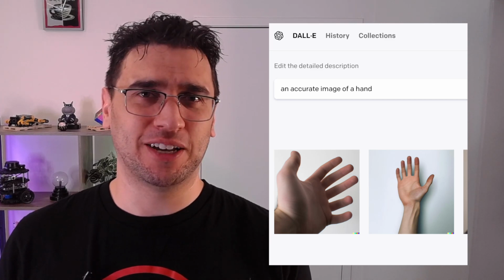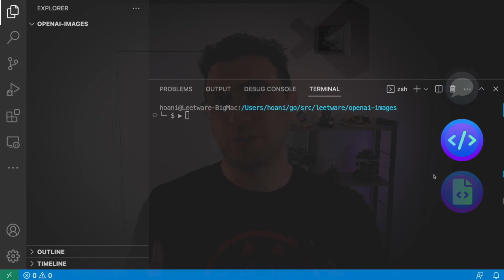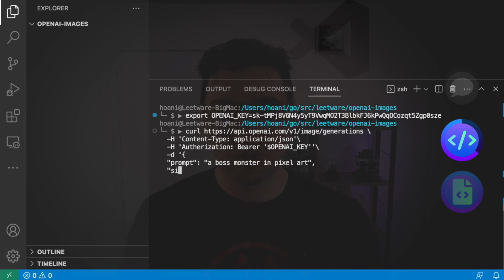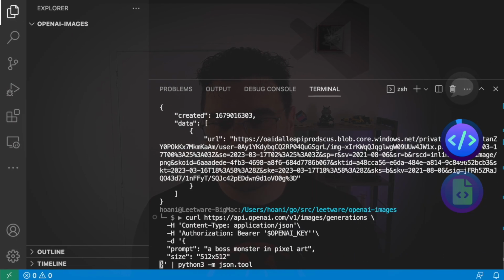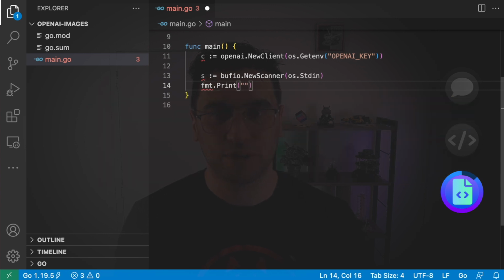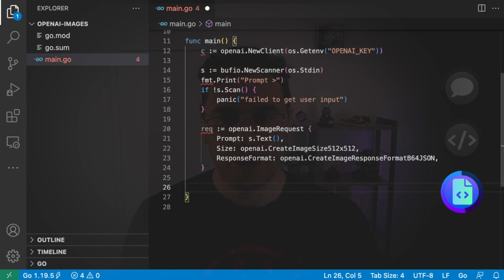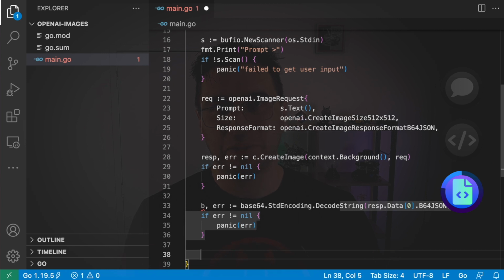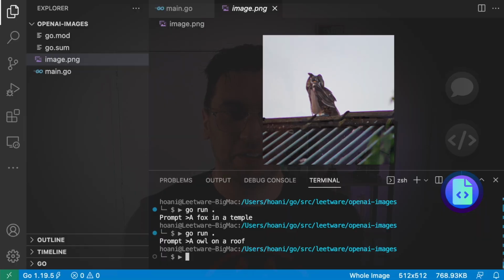AI image generation with Go and OpenAI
Create images using prompts with OpenAI’s image generation APIs – the same tools behind Dall-E 2.

🔗 Links 🔗

📕 Chapters 📘

00:00 Introduction
00:32 OpenAI API Overview
00:56 Generating Images with HTTP
02:59 Go Image Generator
06:33 Wrap up

🙏 Special Thanks 🙏

Spence – Cloud Chaser – Intro/Outro music